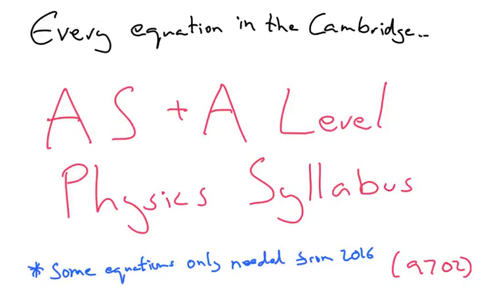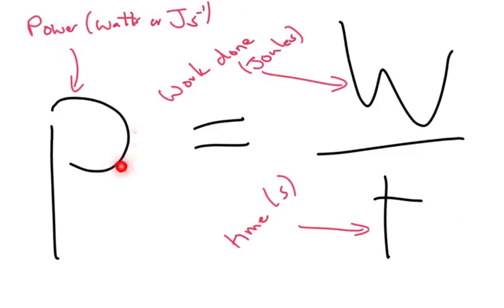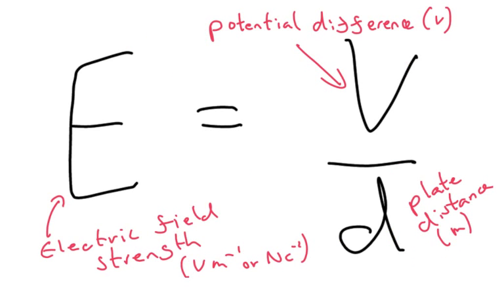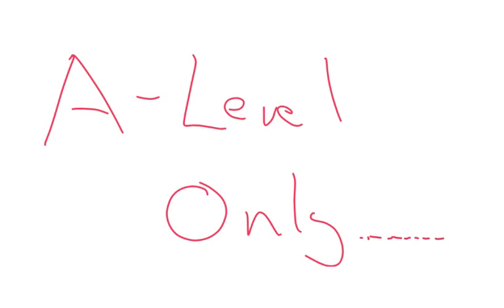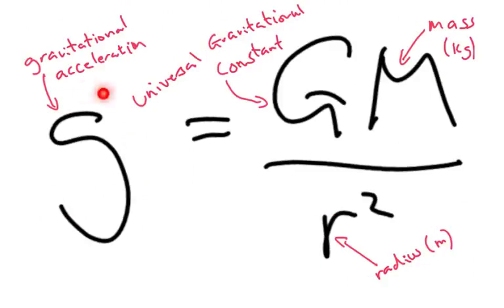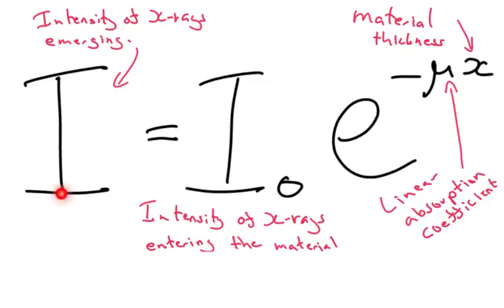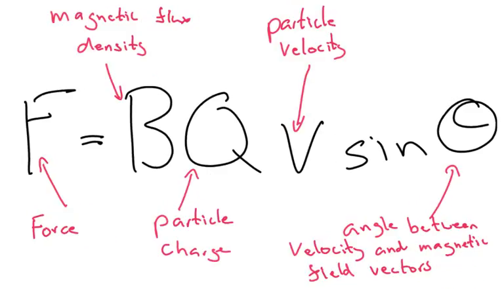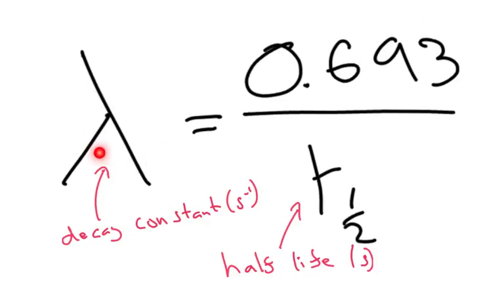Every Equation in the Syllabus - A level Physics (CIE)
In this video I go through every physics equation from the Cambridge A level Physics Syllabus (9702). The first section covers the AS level and the second section covers the full A level. This video does not cover each one in much detail but is just to give a general overview for revision.